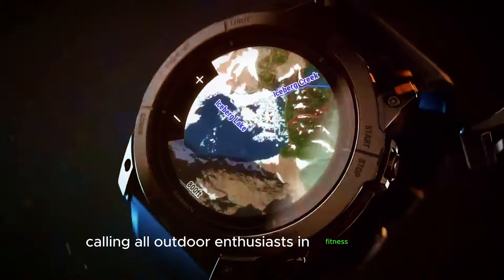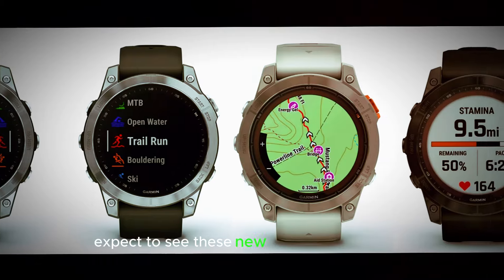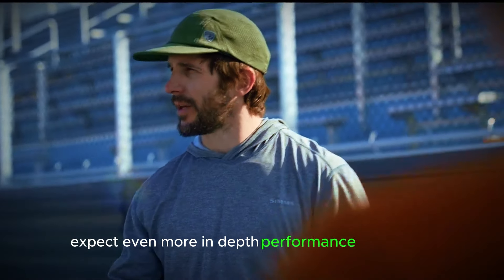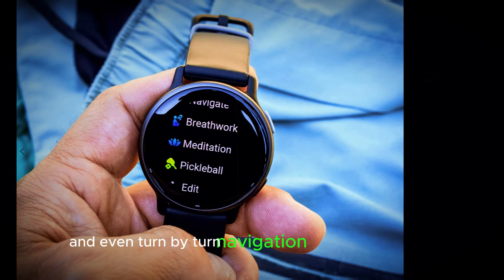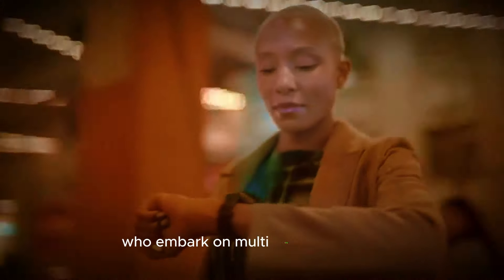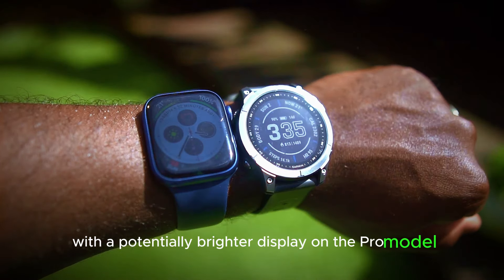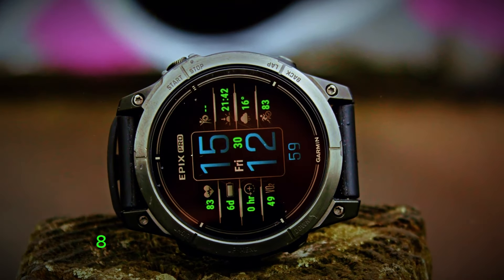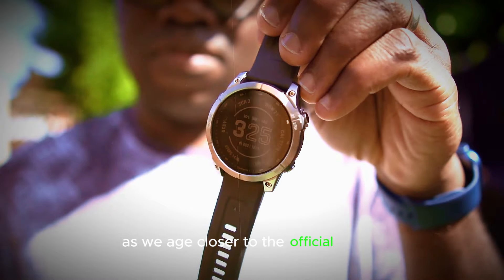Garmin Fenix 8 and 8 Pro: The Ultimate Adventure Smartwatches?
Are you ready to conquer the next frontier of adventure wearables? Join us as we dive into the Garmin Fenix 8 and 8 Pro, two smartwatches that are built to push the limits of what's possible.
In this in-depth review and comparison, we'll explore the features, specs, and performance of the Garmin Fenix 8 and 8 Pro. We'll also help you decide which smartwatch is right for you.
Whether you're a seasoned mountaineer, an avid hiker, or a thrill-seeking cyclist, the Garmin Fenix 8 and 8 Pro have something to offer you.
With rugged construction, advanced GPS tracking, and comprehensive health monitoring, these smartwatches are ready to take on any adventure.
Don't miss out on our comprehensive review of the Garmin Fenix 8 and 8 Pro.

Additional Tips:

Use relevant keywords in your title, description, and hashtags.
Keep your title concise and attention-grabbing.
Write a compelling description that will make people want to watch your video.
Use a variety of hashtags to reach a wider audience.
Promote your video on social media and other online channels.